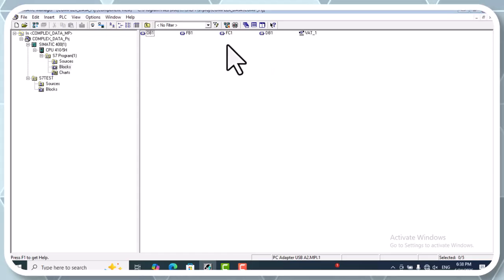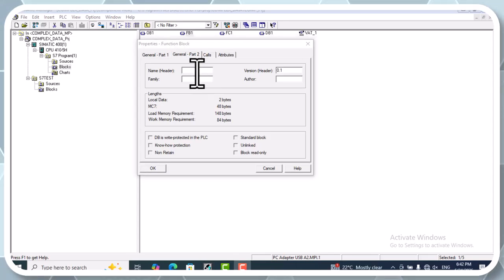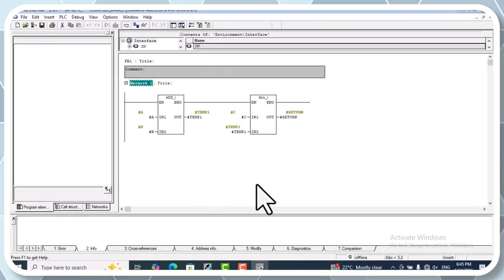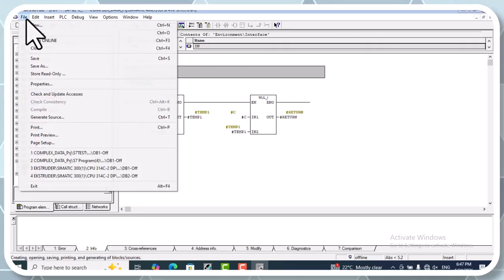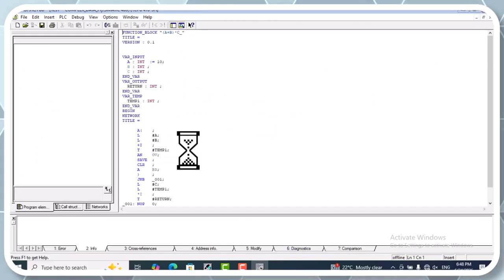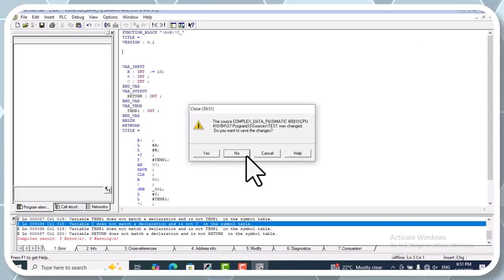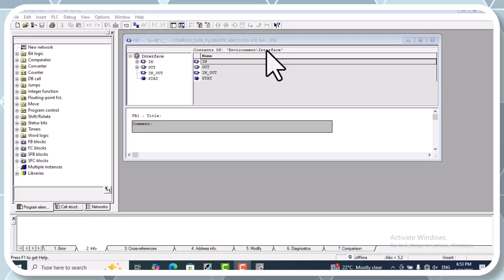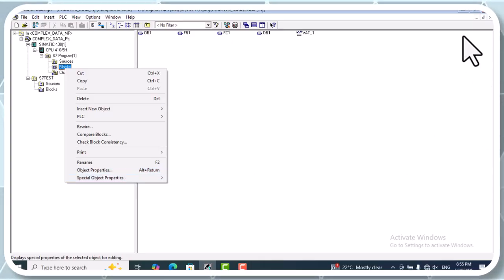Siemens DCS PCS7 Training — Lesson 20: Function Block